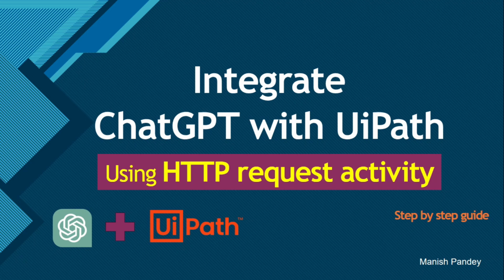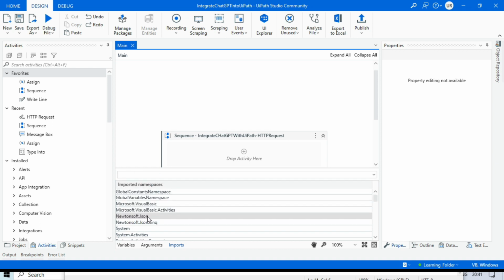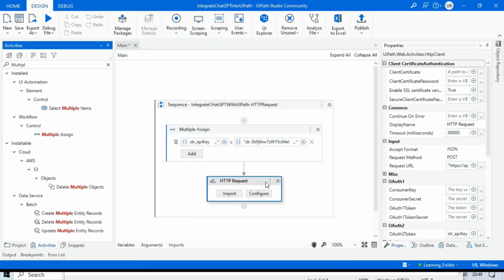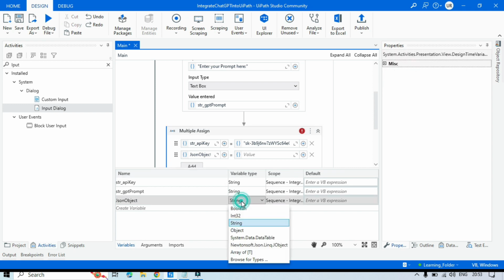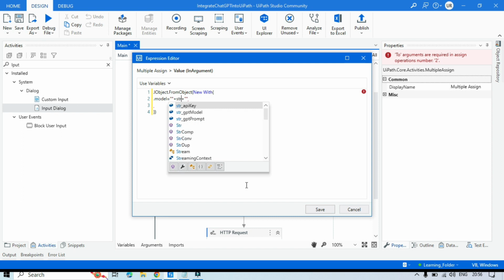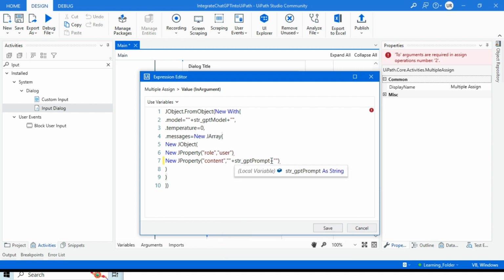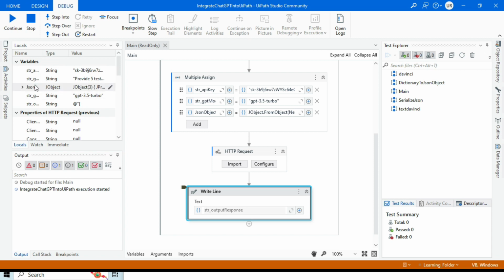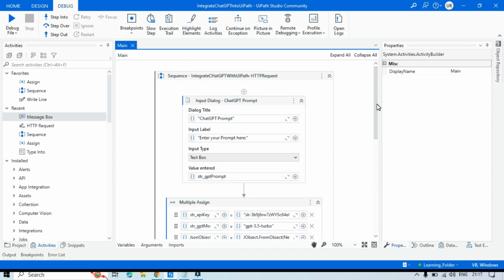UiPath ChatGPT integration using HTTP request activity | UiPathRPA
Video Agenda: UiPath ChatGPT integration using HTTP request activity
Integrate ChatGPT into UiPath using HTTP request activity
UiPath and ChatGPT using API gpt-3.5-turbo model
integrate ChatGPTapi and UiPath
UiPath and OpenAI api gpt-3.5-turbo